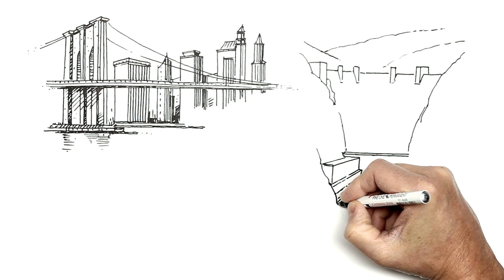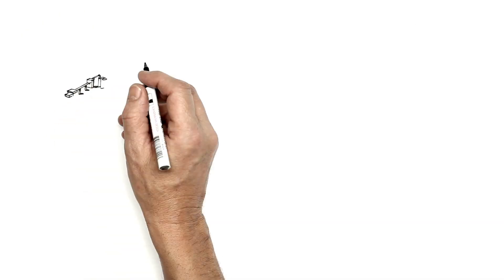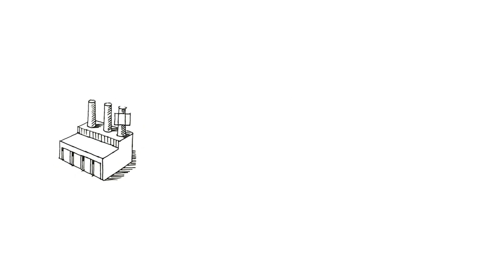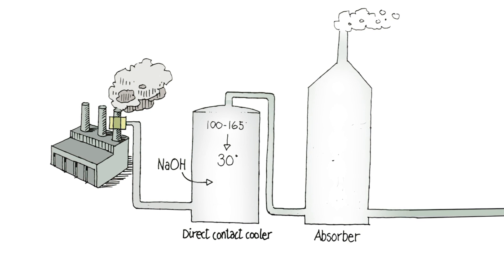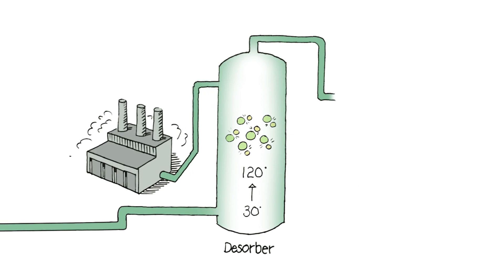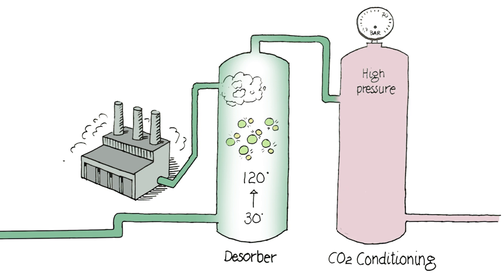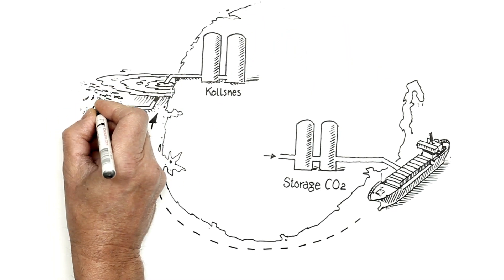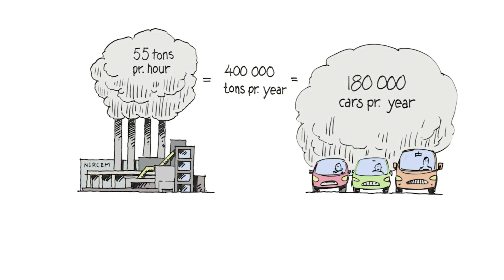Carbon Capture at Norcem Brevik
The Norwegian cementproducer Norcem of HeidelbergCement is ready to launch full scale carbon capture at its plan in Brevik, Norway.
This animation shows how.